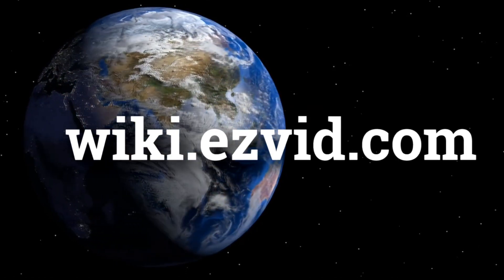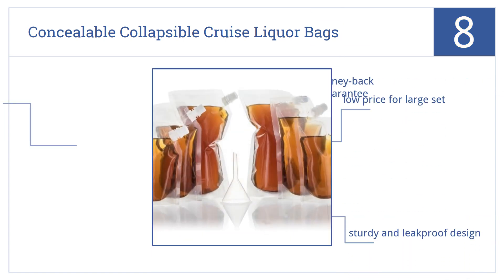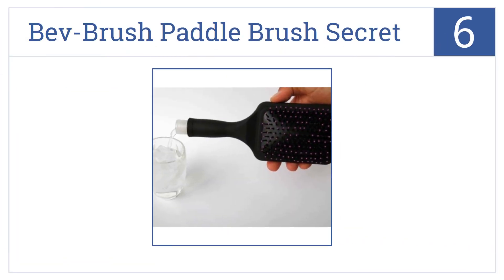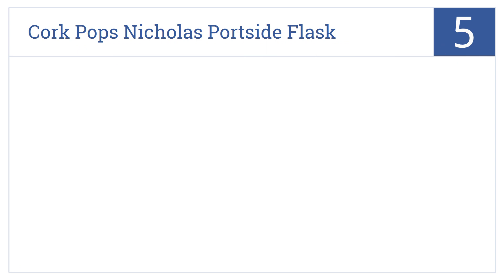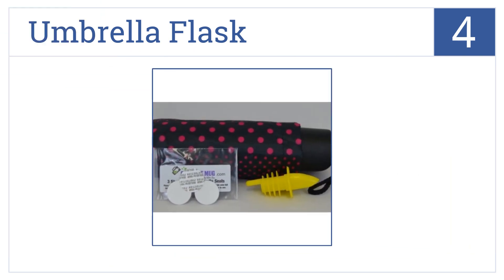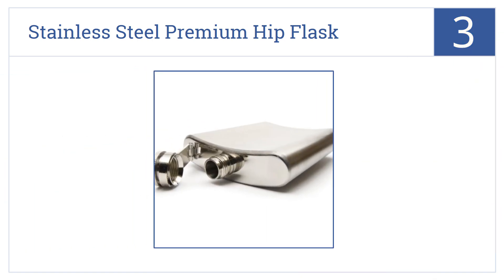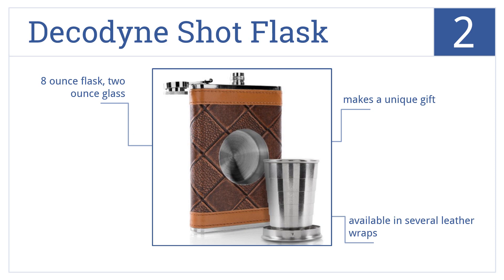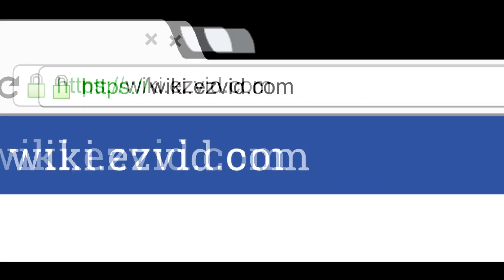8 Best Flasks 2015